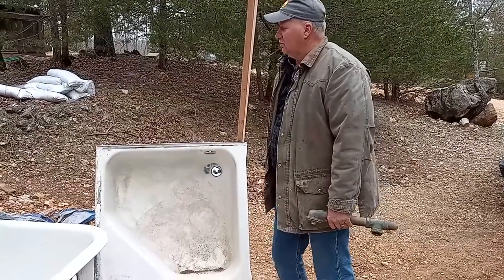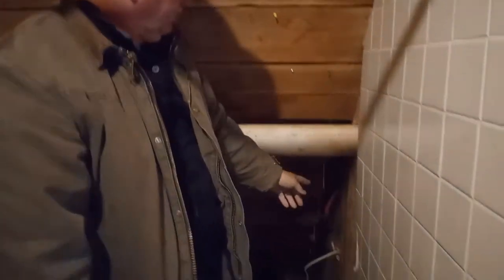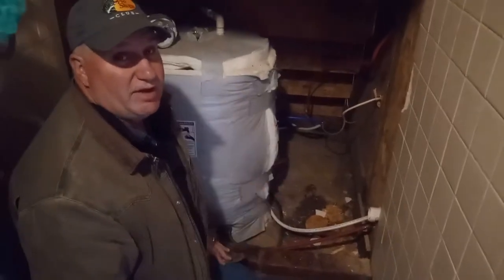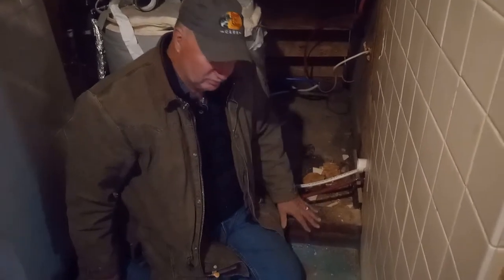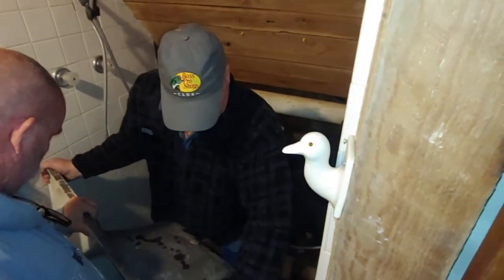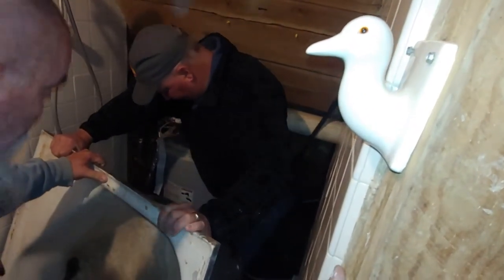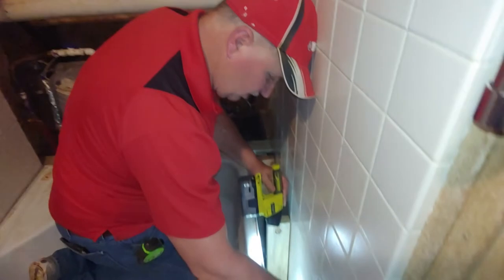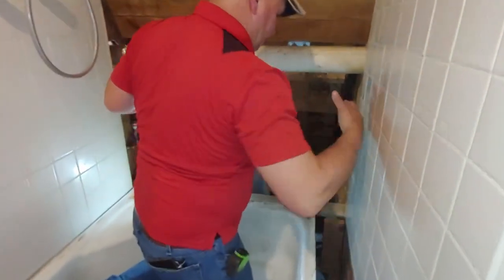How To Install A Cast Iron Tub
We are installing a square cast iron tub into a TINY bathroom. This took a lot of thinking and planning to convert this shower into a tiny tub for the customer.

Her father built the entire house. She loved what we got.

⏱️⏱️Chapters⏱️⏱️
00:00 Follow along with a handyman
00:25 First for us: Installing a cast iron bathtub
00:40 It had a brass overflow
01:00 Put in a plastic overflow
01:15 The supports for the tub
01:36 Adjusting to an interesting and tight fit for the tub
02:00 Trying to install it without hurting this beautiful house handmade by the customer's father
02:15 We're working to stay withing a reasonable budget
03:20 We will put in a removable wall in the back so you can get to the water heater
04:00 The tub weights at least 200 lbs without water
04:10 Why we did the plumbing this way, allowing us to access the drains
04:55 Installed the wood
05:25 Sealed up the drain, when trap dries out sewer smell will come up through if you don't block it
06:30 Getting the tub into place
09:12 And we're in
10:10 How we did the plumbing
11:20 The back panel for covering the water heater
12:00 How we'll keep the water from damaging the framing, and complete the bathroom
12:33 Be an American, not an American't